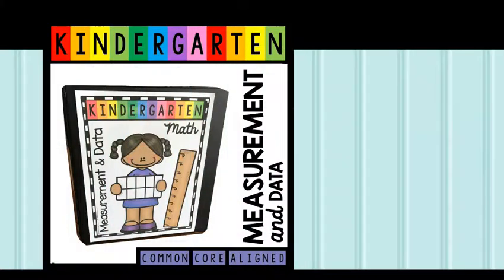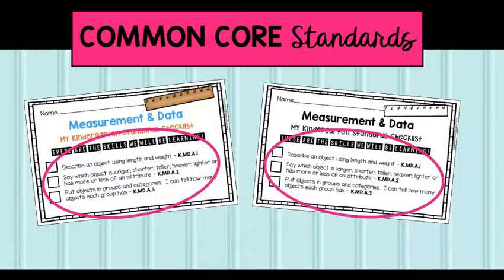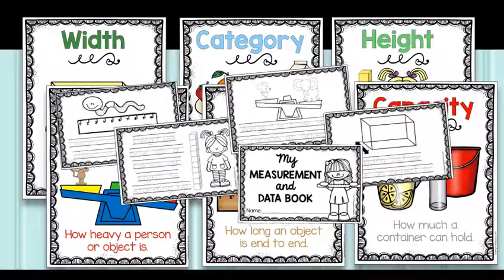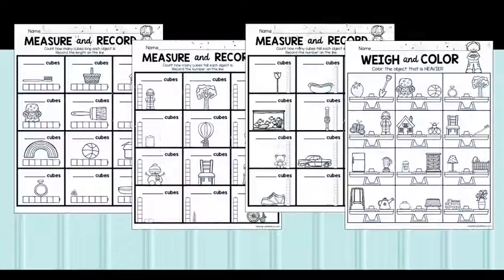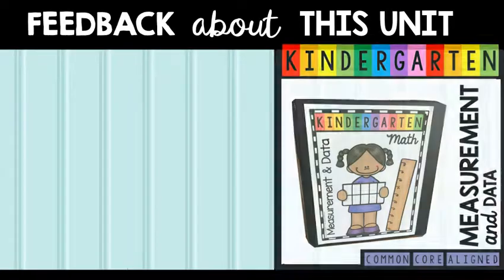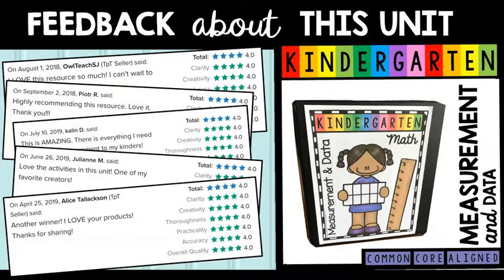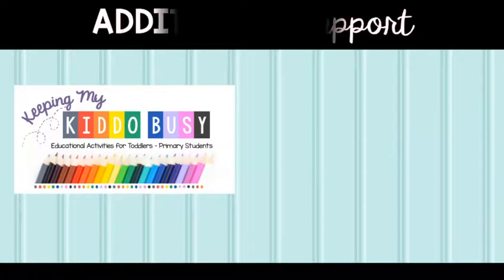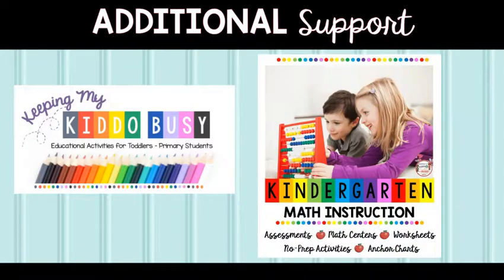Measurement and Data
Complete math unit for kindergarten and first grade to teach measurement and data including graphing, measuring, sorting and categorizing.